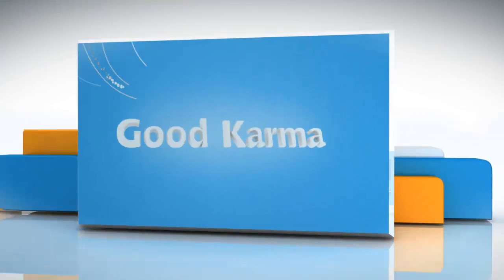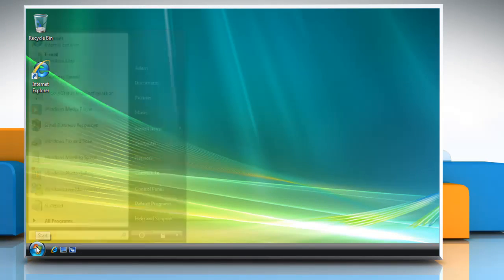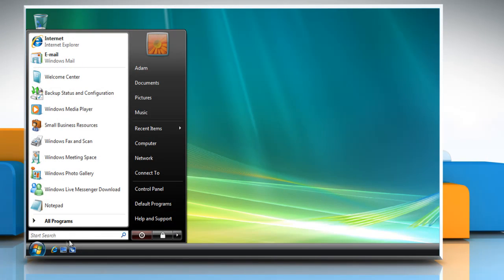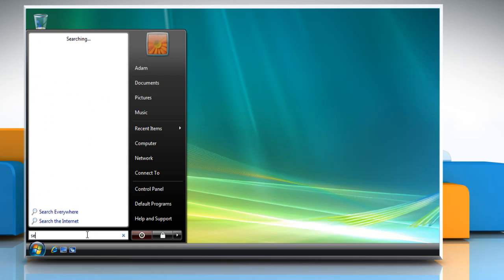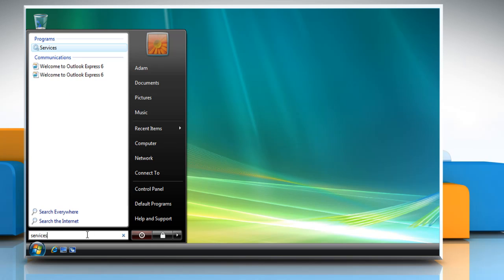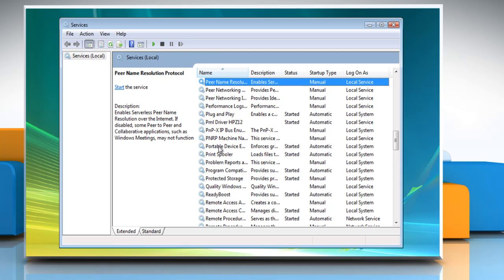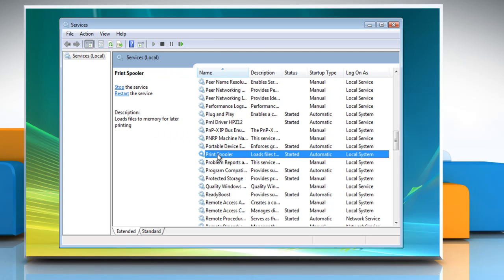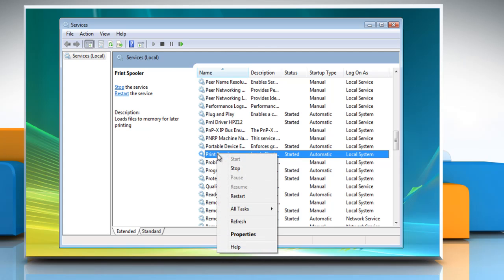How to Start and Stop the Print Spooler in Windows® Vista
Learn with simple steps to start and stop the Print Spooler in Windows® Vista-based PC